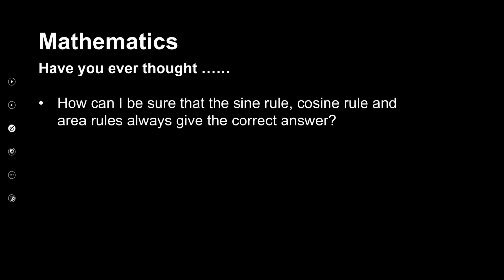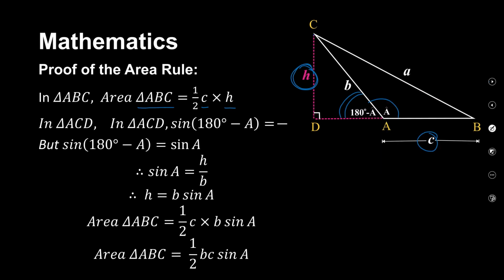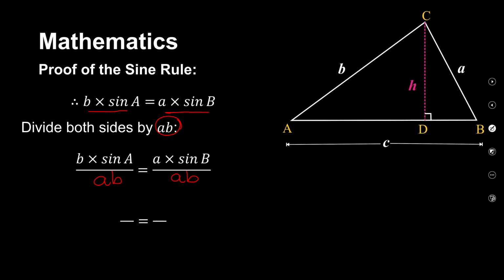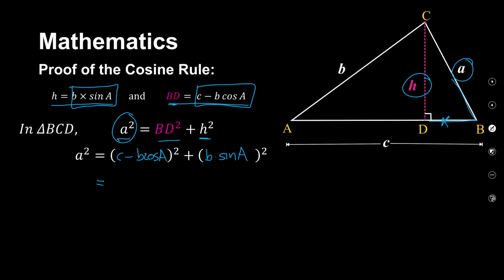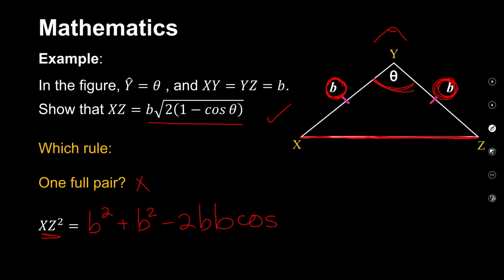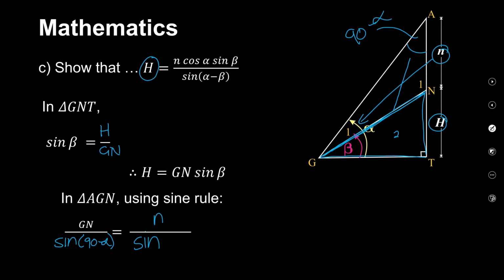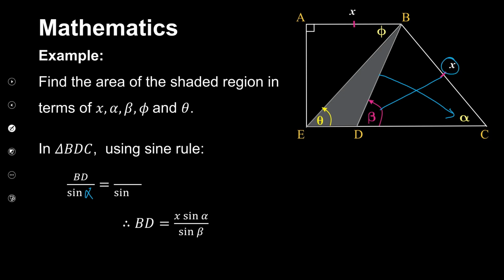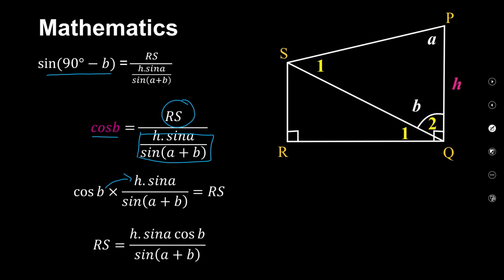Maths Proof and Applications